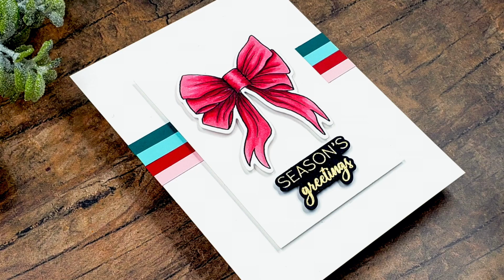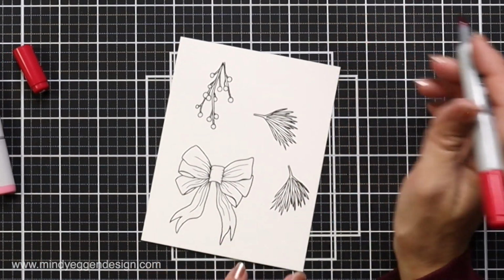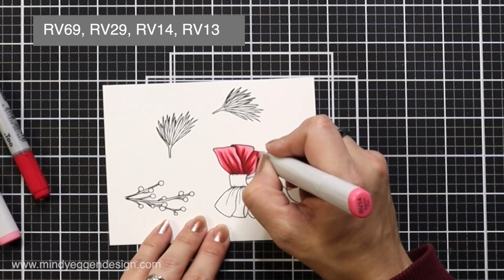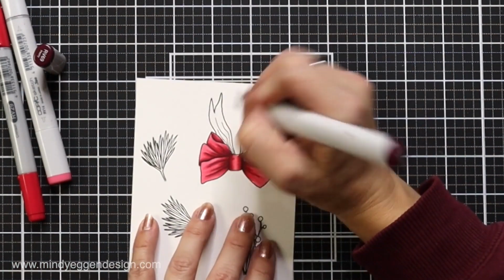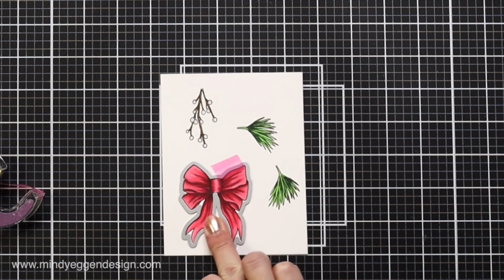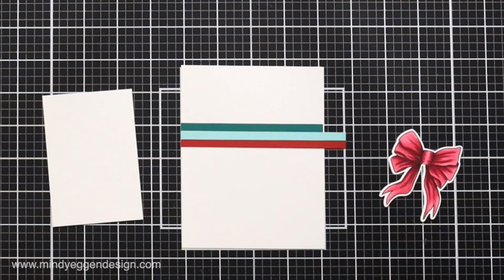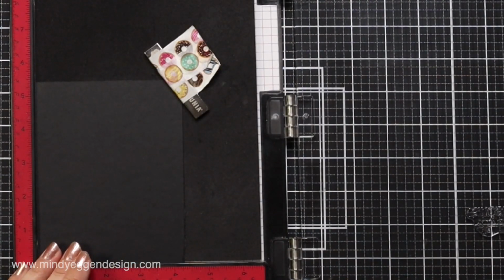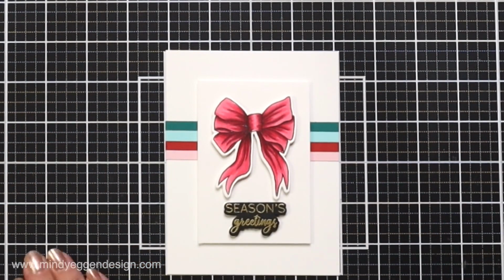Pretty Poinsettia with Honey Bee Stamps | Tips on Card Making Struggles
Today's video I will share how I came up with this clean and simple design using the Pretty Poinsettia stamp set from Honey Bee Stamps. I also chat about what to do when struggling with card designs. Hope these tips help!

• Hero Arts Hues Premium Cardstock Pack DOVE WHITE PS325

• Gina K. Designs | Amalgam Ink Pad | Obsidian – Honey Bee Stamps

• My Sweet Petunia | NEW Original MISTI | Laser Etched | Stamping Tool –...

• Crafter's Essentials PINK Easy See Removable Art Tape 33978

Some of the products in today's video were sent to me by Honey Bee Stamps as part of their Video Team. Thank you!